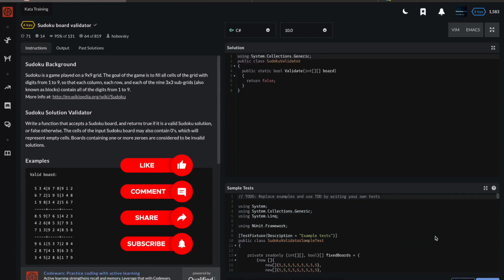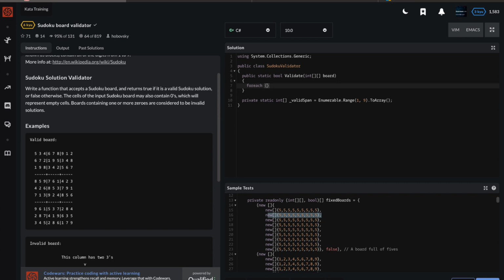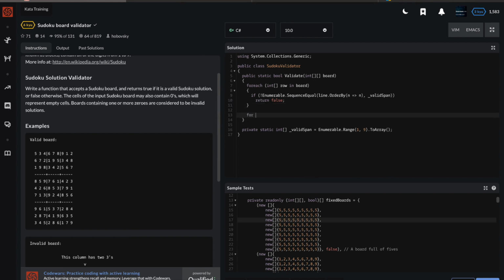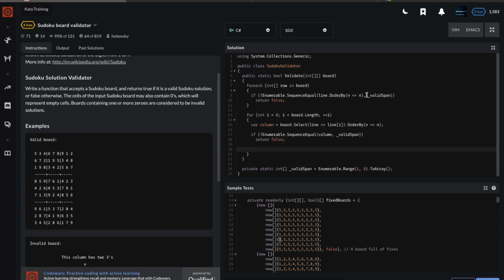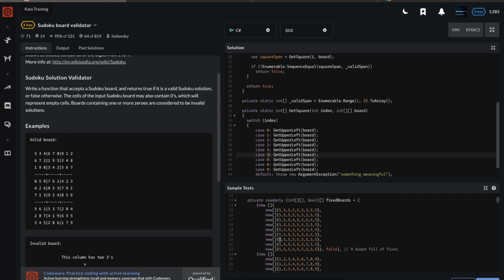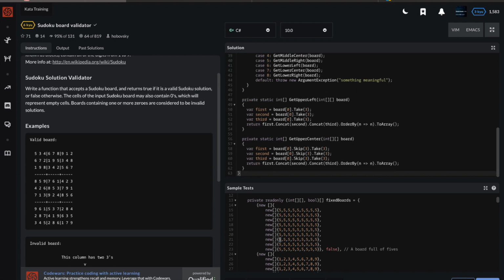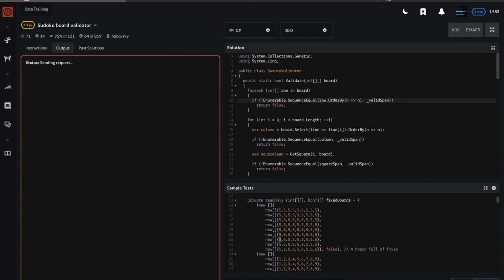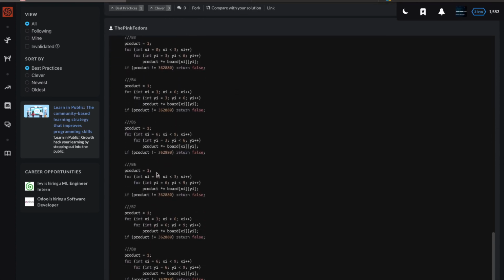Code Wars C# Coding Challenge 6 kyu: Sudoku Board Validator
Beginner level C# object oriented programming series. Viewers must implement a function to validate data representing a completed sudoku board. This means each row, column, and sub square should each contain the values 1 to 9 exactly once. Zeroes may also occur in the input data and these represent empty squares, which are invalid. Return true if the puzzle is solved correctly and false otherwise.